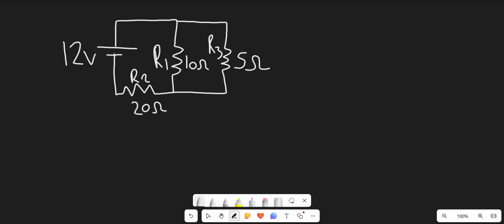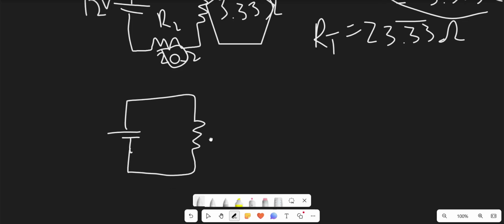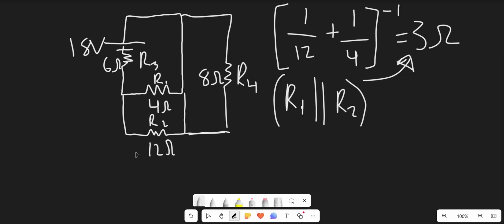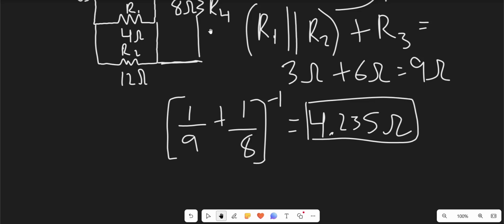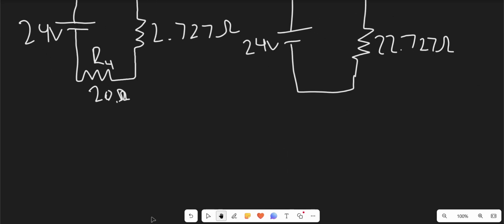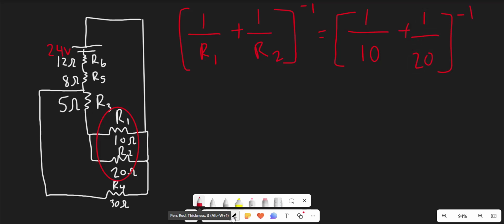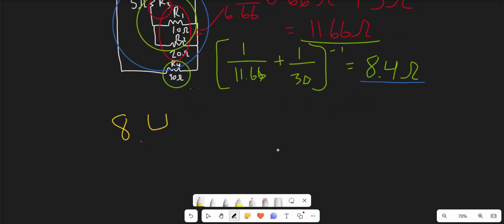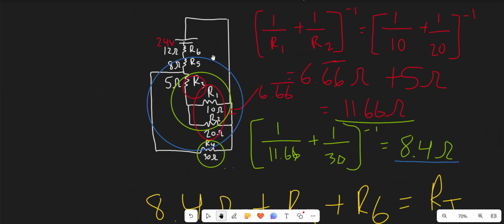How to Solve Combination Circuits (With Examples!)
Understanding combination circuits can be tricky, but in this video, I’ll break it down step by step! You’ll learn how to solve combination circuits by simplifying series and parallel components, applying Ohm’s Law, and calculating total resistance, voltage, and current. I’ll also walk you through example problems to reinforce the concepts.

In case you haven't seen the last video on Series and Parallel Circuit, feel free to check it out before watching this video!